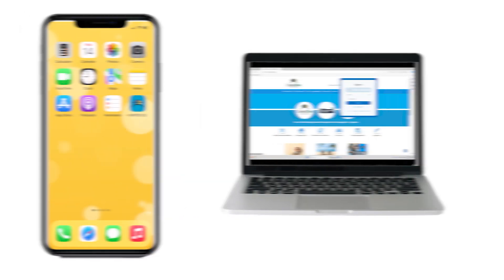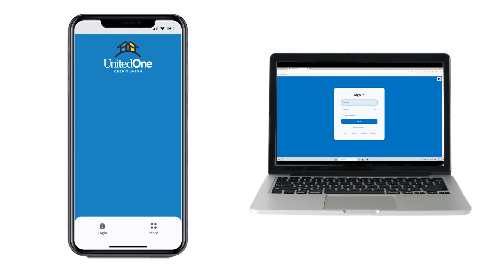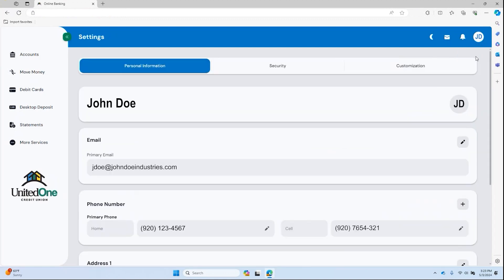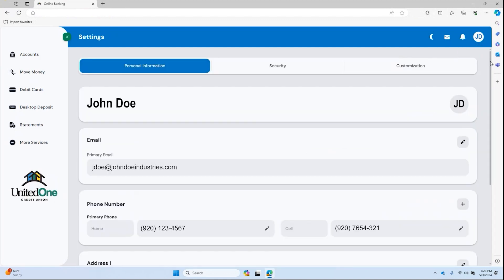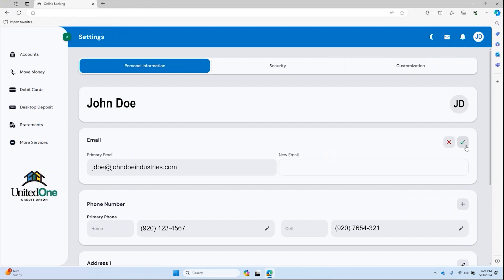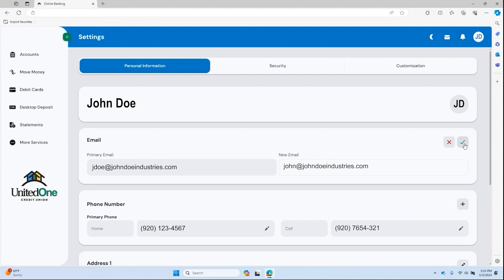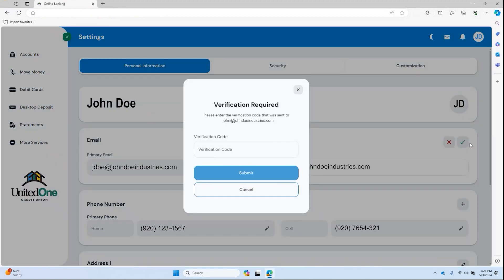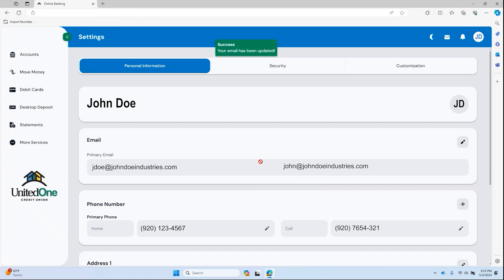Digital Banking: Update Contact Information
Learn how to update your email, phone number, and address in Digital Banking.

For more information about Digital Banking from UnitedOne Credit Union,